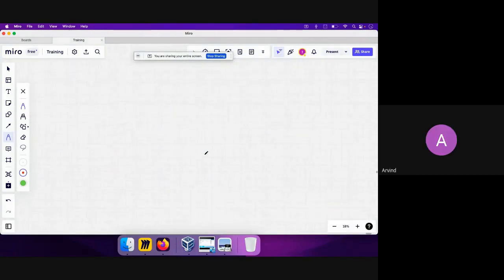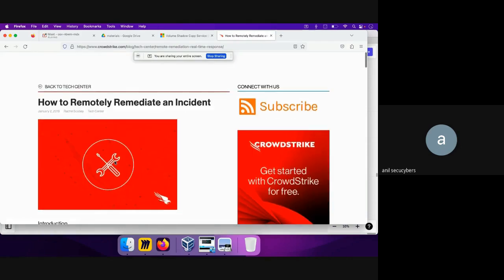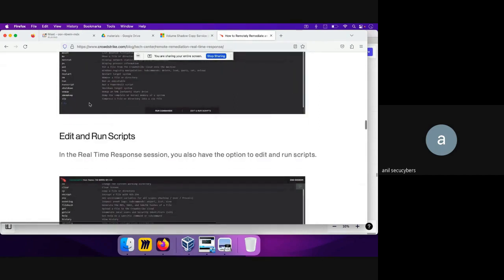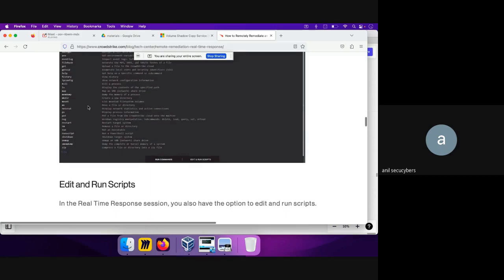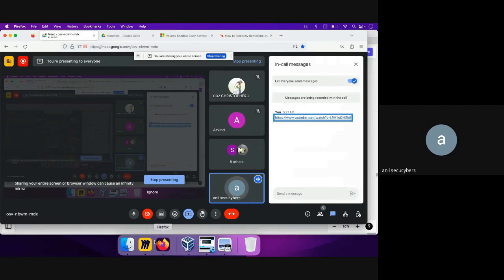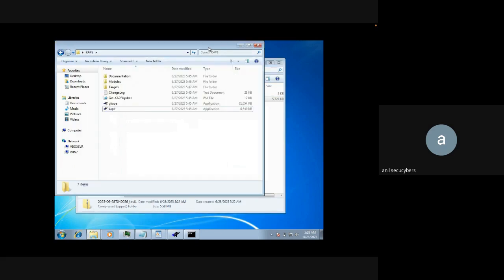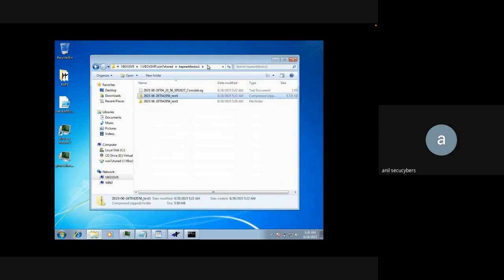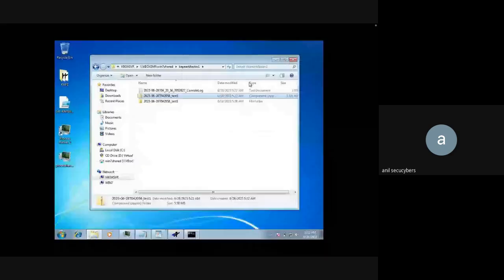Training for SOC team DigitalTrack SecuCybers 2023 06 28 09 02 GMT+5 30 part 6